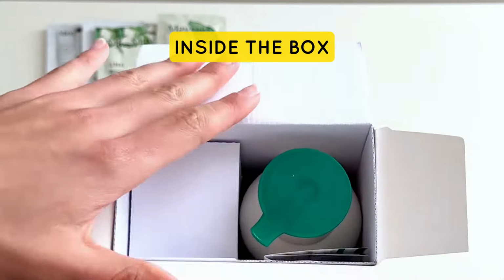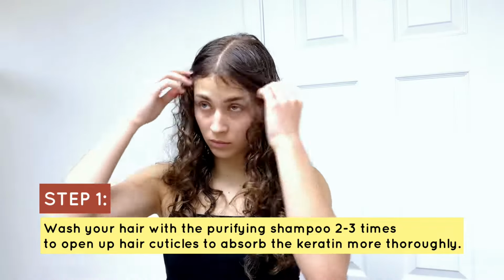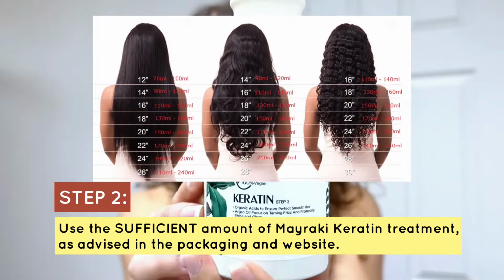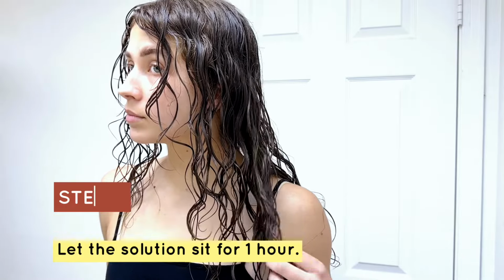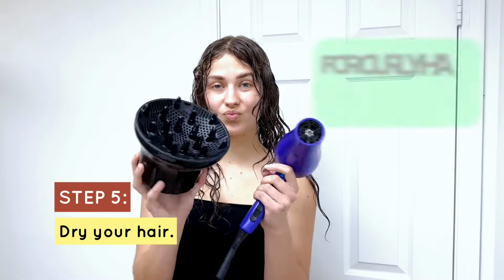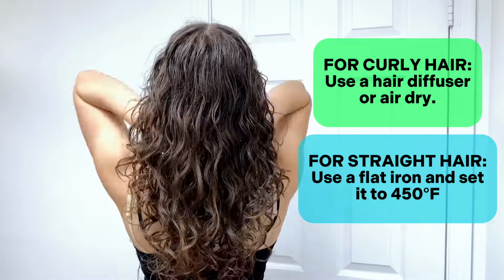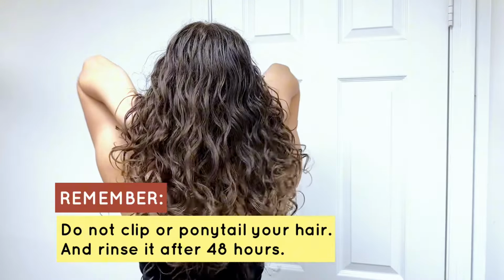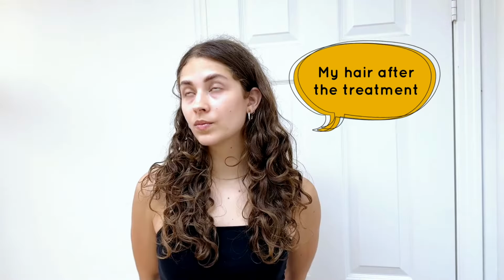How to Apply Mayraki Keratin Instant Smoother System + Unboxing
Today, I'm unboxing the Mayraki Keratin Instant Smoother System, and I'm going to show you how to apply it step-by-step, including the before and after results.

Product In This Video:
🔗 Mayraki Organic Hydrolyzed Keratin Instant Smoother System

Let's make this a conversation! Share your thoughts, questions, and experiences in the comments below. We love hearing from you!